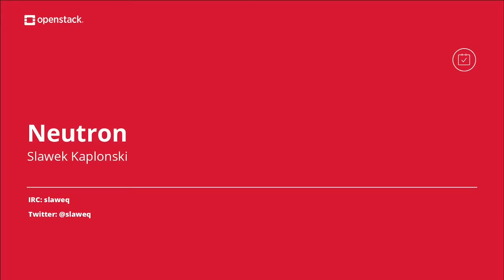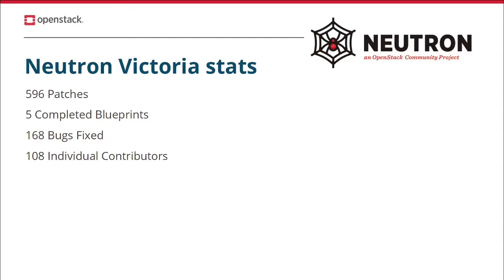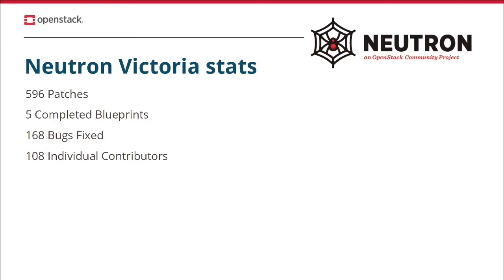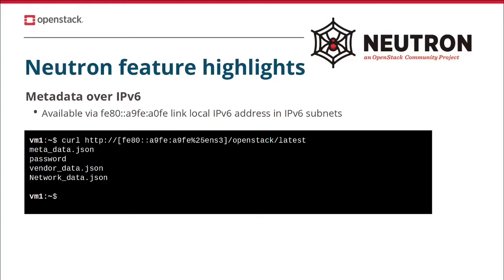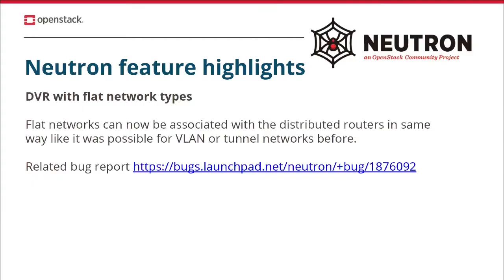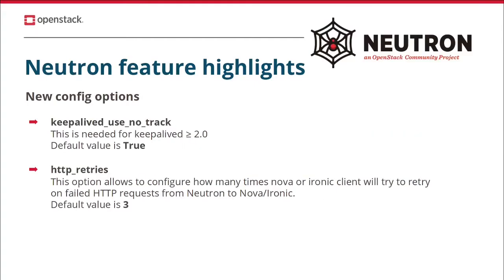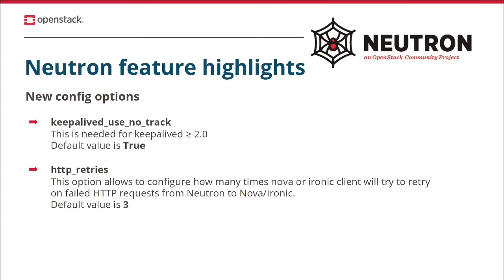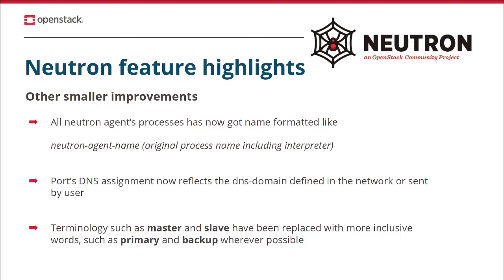Neutron Project Update - Slawek Kaplonski